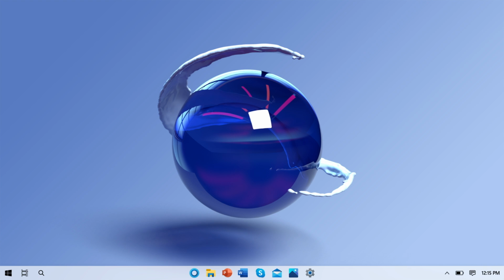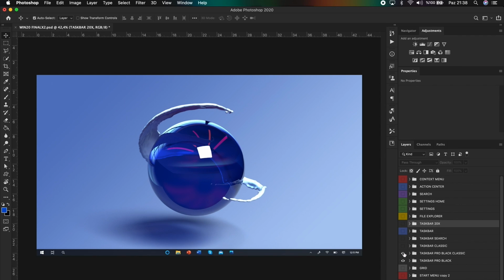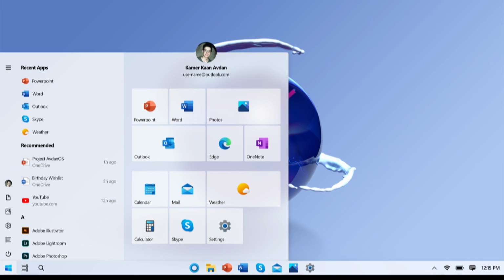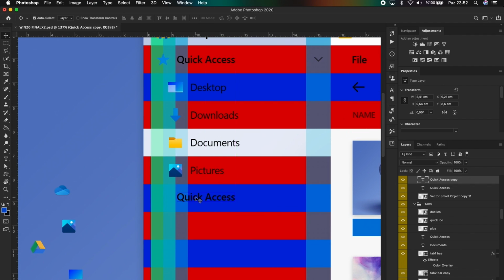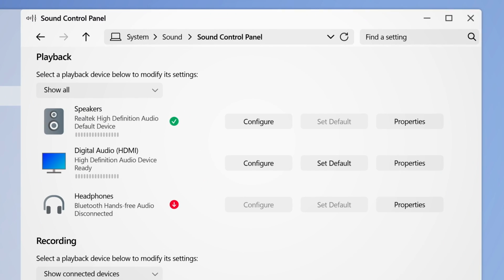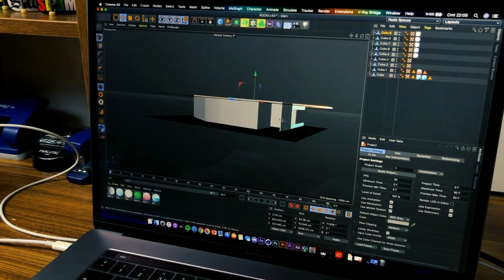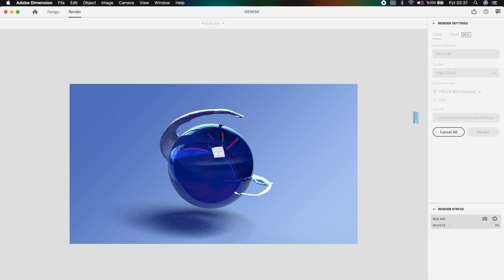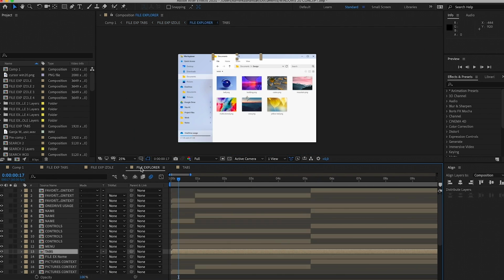How I Created the Windows 20 Concept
PDFelement is No.1 PDF complete solution on the Mac App Store, which offers the easiest way to create, edit, convert, annotate, sign PDF documents on Mac. PDFelement is the best Acrobat Alternative and a simple PDF editor to maximize your document productivity.

In this video you'll discover the story behind the Windows 20 concept.
This video consists of 5 parts and every part tells a different story about how I created this concept.
Part 1: Designing ''The Next''
Part 2: The room without windows that has ''Windows'' in it
Part 3: The Blue Ball
Part 4: Animating ''The Next''
Part 5: The Journey

00:00 PDFelement for Mac
00:53 Intro
01:16 Designing ''The Next''
07:00 The room without windows that has ''Windows'' in it
08:19 Designing the Wallpaper
08:50 Animating ''The Next''
10:12 The Journey